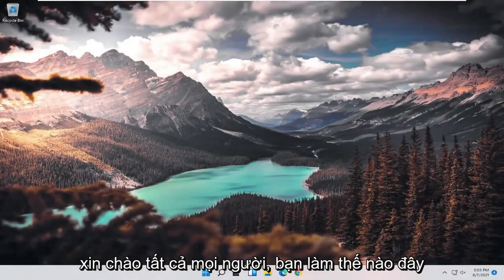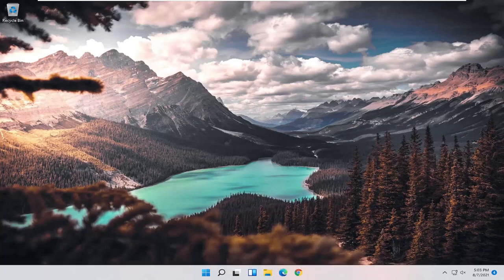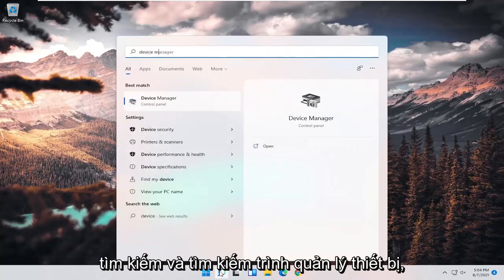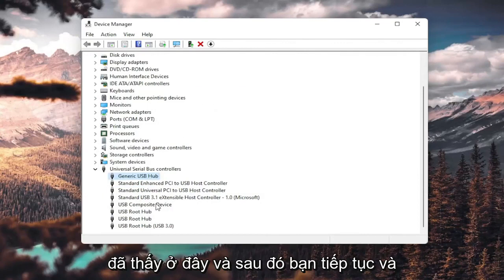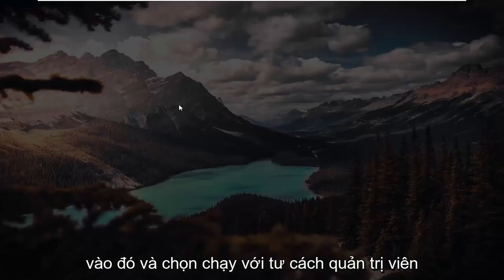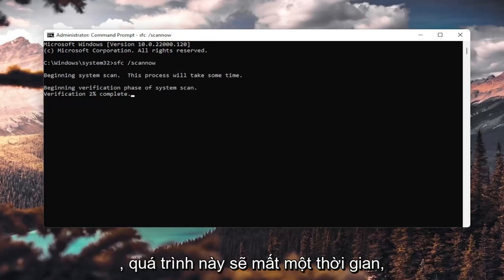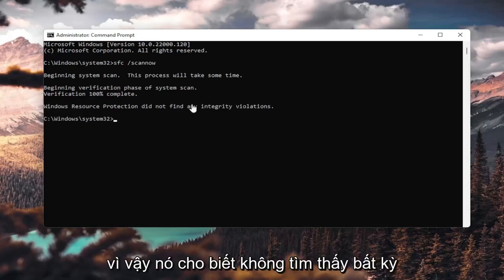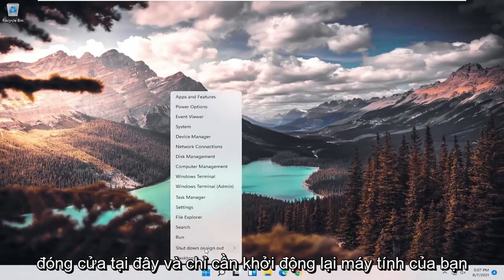USB không mở được - cách sửa Windows 11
Mã lỗi 43 - Cách khắc phục thiết bị USB không được nhận dạng

Lỗi Mã 43 là một trong số các mã lỗi Trình quản lý thiết bị. Nó được tạo ra khi Trình quản lý Thiết bị dừng một thiết bị phần cứng vì phần cứng đã báo cáo với Windows rằng nó đang gặp một số loại sự cố không xác định.

Khắc phục Mã lỗi không nhận dạng được thiết bị USB 43: Thông báo lỗi “Mã lỗi không nhận dạng được thiết bị USB 43” trong trình quản lý thiết bị có thể xảy ra nếu phần cứng USB hoặc trình điều khiển bị lỗi. Mã lỗi 43 có nghĩa là trình quản lý thiết bị đã dừng thiết bị USB do phần cứng hoặc trình điều khiển đã báo cáo với Windows rằng nó có một số loại vấn đề. Bạn sẽ thấy thông báo lỗi này trong Trình quản lý Thiết bị khi Thiết bị USB không được nhận dạng:

Các vấn đề được giải quyết trong hướng dẫn này:
thiết bị usb không được nhận dạng windows 11
thiết bị usb không nhận windows 11 mã 43
thiết bị usb không nhận dạng chuột windows 11
thiết bị usb không được nhận dạng sau khi khởi động lại
thiết bị usb không được Windows 11 nhận dạng

Thiết bị USB (Universal Serial Bus) là ổ đĩa flash, ổ cứng ngoài, webcam, chuột và nhiều thứ khác. Do đó, thiết bị USB là phần cứng bên ngoài nhiều nhất. Khi bạn kết nối thiết bị bên ngoài với máy tính để bàn hoặc máy tính xách tay, Windows có thể không phải lúc nào cũng nhận ra thiết bị đó.

Nếu điều đó xảy ra, một thông báo lỗi sẽ cho biết, “Thiết bị USB cuối cùng bạn kết nối với máy tính này bị trục trặc và cửa sổ không nhận dạng được thiết bị đó”. Trình quản lý Thiết bị sẽ cho bạn biết “Windows đã dừng thiết bị này vì nó đã báo cáo sự cố (Mã 43).”